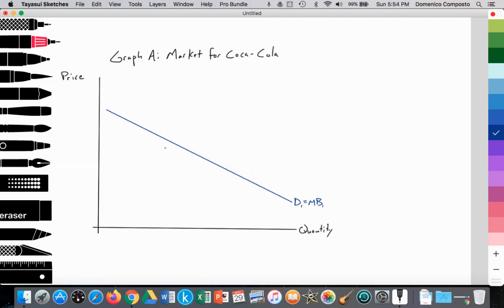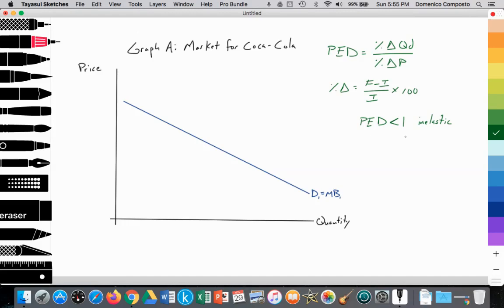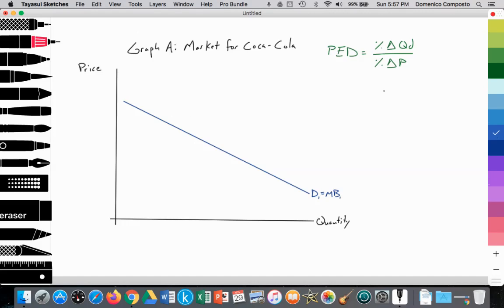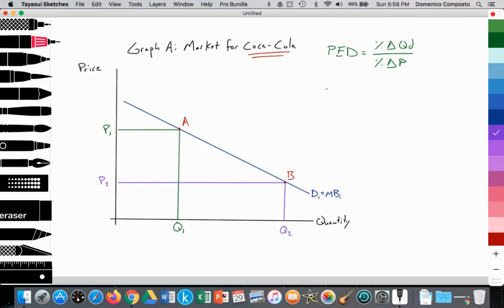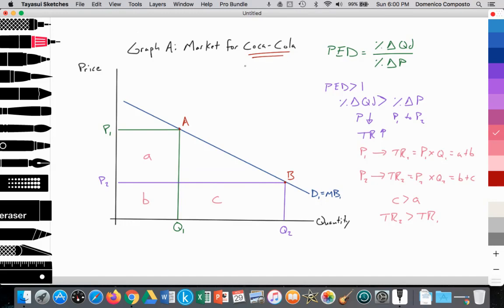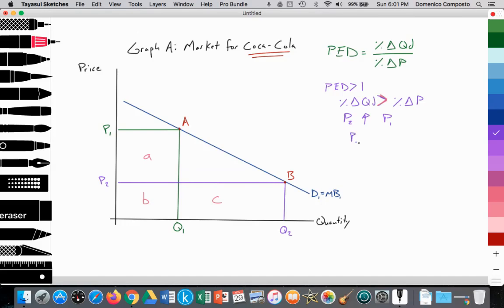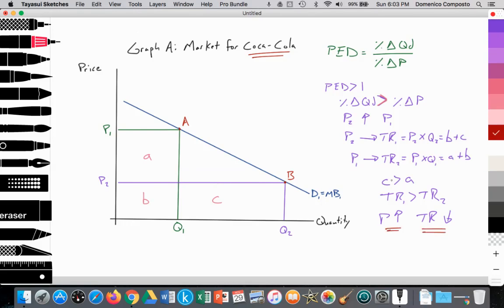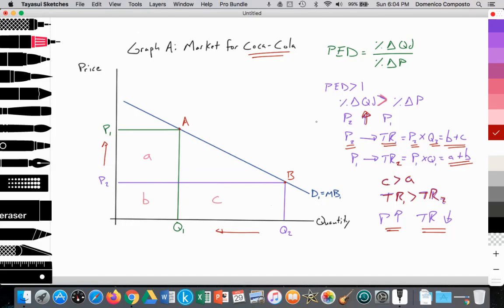2.5 (Micro) Relationship between PED & total revenue: PED: Elastic: Scenario 1 & 2: IB Econ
Video tutorial for IB Economics students illustrating how to draw and analyze the relationship between PED and total revenue for an elastic demand curve.

Note:
Scenario 1: Firm lowers price along an elastic demand curve thus raising total revenue.
IB Econ Paper analysis of the economic model at time 6:25.

Scenario 2: Firm raises price along an elastic demand curve thus lowering total revenue.
IB Econ Paper analysis of the economic model at time 9:45
Analysis of Scenario 1: Market for Coca-Cola (output market)
* Graph A: Market for Coca-Cola (outputs)
* X-axis measures quantity demanded
* Y-axis measures price, revenue

* There is one downward sloping demand curve in accordance with the Law of Demand, labelled D1
* D1=MB1
* PED is greater than 1 for D1 (it is a predominately elastic demand curve due to the number of alternative soft drinks available to consumers)

* PED = %∆Qd divided by the %∆P

* In the market for Coca-Cola, a price is set at P1 with a Qd at Q1 (point A)
* Total revenue = price x quantity
* TR1 = P1 x Q1 = a + b

* As a result of Coca-Cola seeking to gain market share by becoming the cheaper substitute, the firm decides to lower price.
* Price is decreased from P1 to P2 (Point A to Point B)
* Qd increases from Q1 to Q2 (law of demand)

* It can be observed that the percent increase in quantity demanded is greater than the percent decrease in price (%∆Qd is greater than %∆P)
* PED is greater than 1
* For example, PED = 2.5, which means that for every 1% decrease in price, Qd increases by 2.5%

*TR2 = P2 x Q2 = b + c
* c is greater than a
* TR2 greater than TR1

*Thus, as a result of PED being greater than 1, a decrease in price leads to an increase in total revenue, and vice versa.
Analysis of Scenario 2: Coca-Cola (output market)

* In the market for Coca-Cola, a price is set at P2 with a Qd at Q2 (point B)
* TR1 = P2 x Q2 = b + c

* As a result of Coca-Cola seeking to increase total revenue (a false assumption when faced with an elastic demand curve), the firm decides to raise price.
* Price is increased from P2 to P1 (Point B to Point A)
* Qd decreases from Q2 to Q1 (law of demand)
* It can be observed that the percent decrease in quantity demanded is greater than the percent increase in price (%∆Qd is greater than %∆P)
* For example, PED = 2.5, which means that for every 1% increase in price, Qd decreases by 2.5%

*TR2 = P1 x Q1 = a + b
* TR1 is greater than TR2

*Thus, as a result of PED greater than 1, an increase in price leads to a decrease in total revenue, and vice versa.
1. Link: "2.5 (Micro) Calculating PED & total revenue: Elastic demand: Increase price: Coca Cola: Scenario 1"

2. Link: "2.5 (Micro) Calculating PED & total revenue: Elastic demand: Decrease price: Coca Cola: Scenario 2"